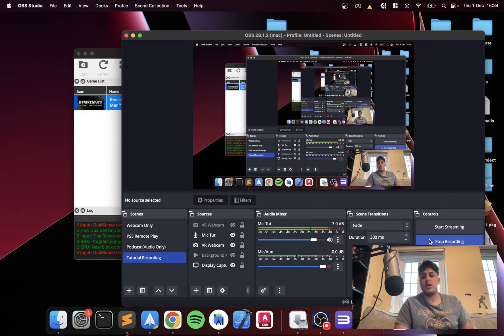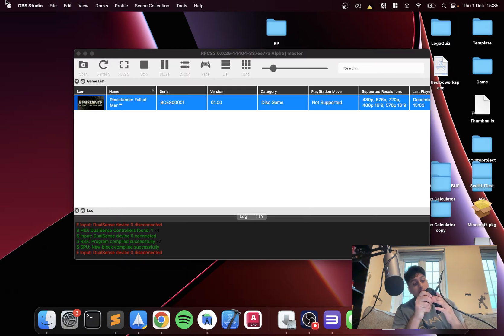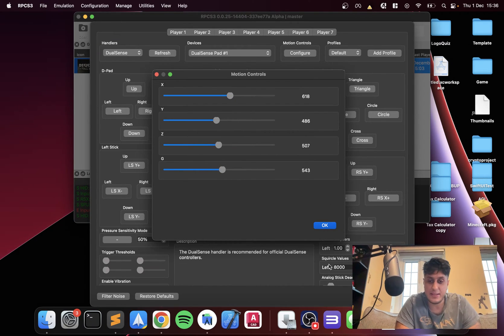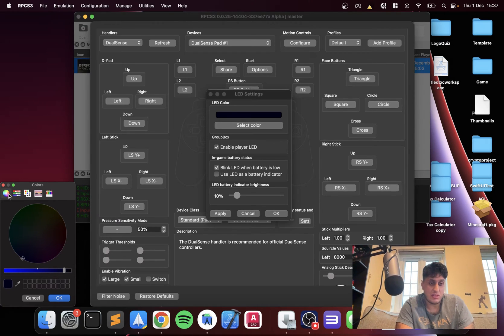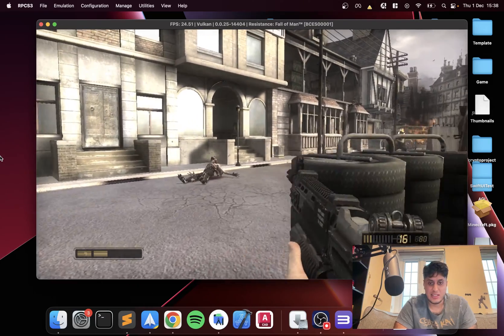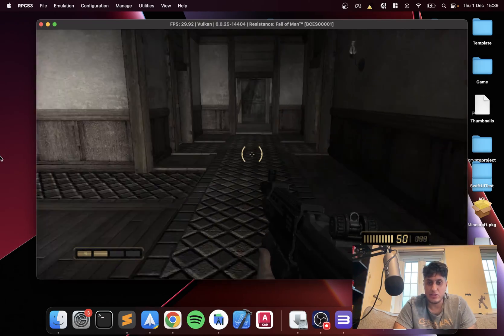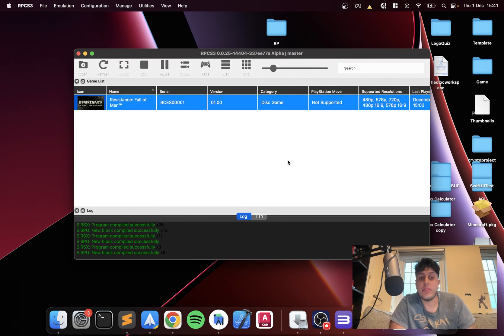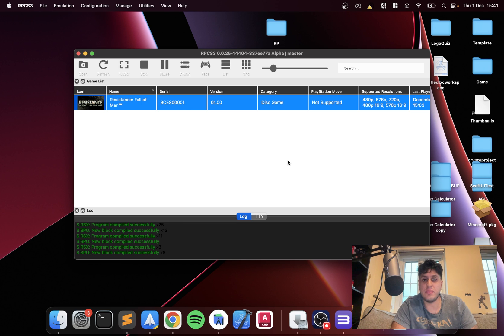Setup DualSense Controller On RPCS3 On Mac | RPCS3 PS5 Controller | RPCS3 Sixaxis Motion